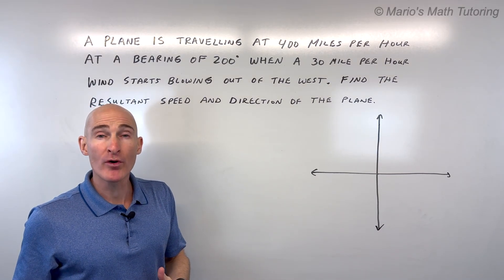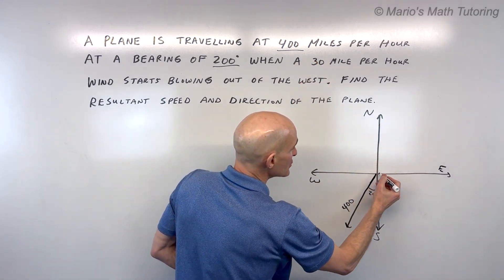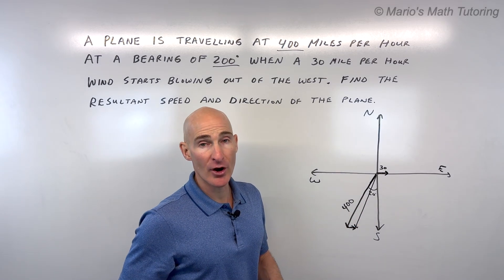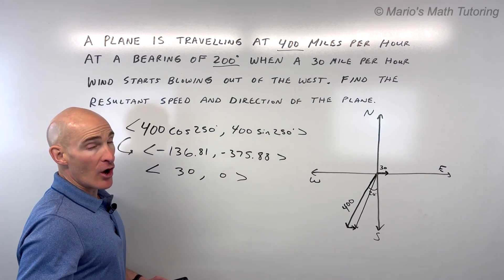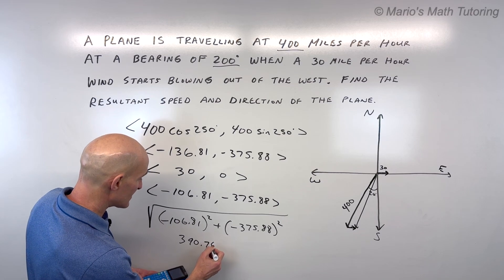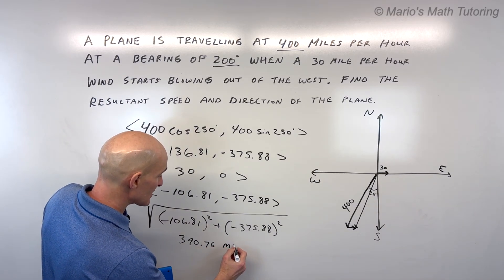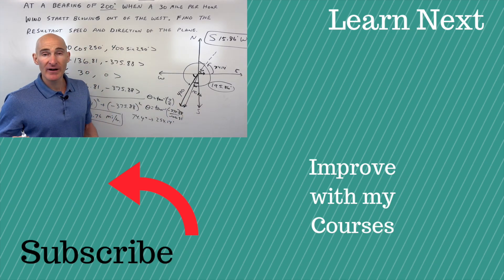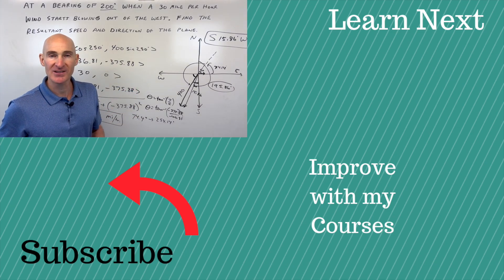Find the Resultant Speed and Direction of the Plane with Wind (Vectors)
Tackle a classic vector word problem involving a plane's bearing and wind velocity! Mario's Math Tutoring guides you through finding the resultant speed and direction of a plane affected by wind. Learn how to sketch vectors, convert bearing to standard angle form, express vectors in component form, add vectors, and calculate the magnitude (speed) and direction (angle) of the resultant vector.

In this video, you'll discover:

0:00 Introduction to Plane and Wind Vector Problems
0:20 Sketching the Vectors: Plane Bearing (200°) and Wind (Out of the West)
1:00 Understanding Head-to-Tail Vector Addition
1:40 Converting Bearing (Clockwise from North) to Standard Angle (Counter-clockwise from Positive X-axis)
2:00 Writing the Plane's Vector in Component Form (Magnitude * cos(angle), Magnitude * sin(angle))
2:50 Writing the Wind's Vector in Component Form
3:20 Adding the Component Forms of the Vectors
3:50 Calculating the Resultant Speed (Magnitude) using the Pythagorean Theorem
4:50 Calculating the Resultant Direction (Angle) using Tangent Inverse
5:30 Adjusting the Tangent Inverse Result for the Correct Quadrant
6:00 Converting the Standard Angle Back to Bearing (Clockwise from North)
Master vector addition and confidently solve complex navigation problems involving resultant velocity!